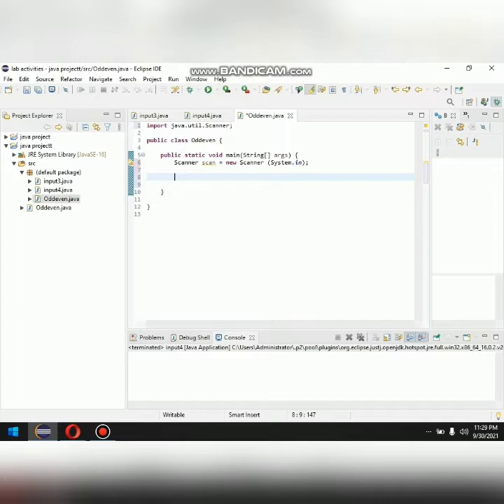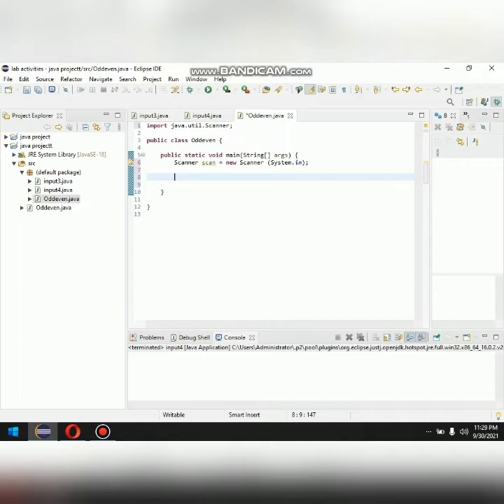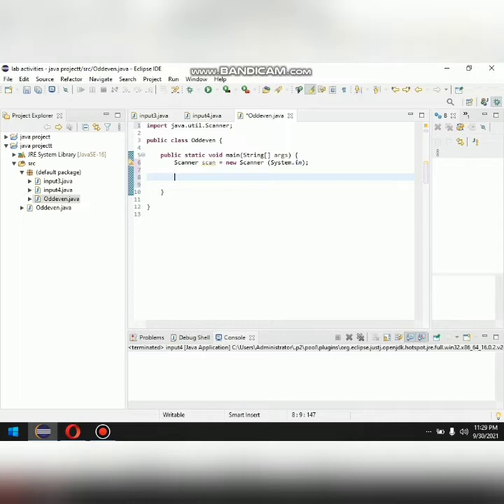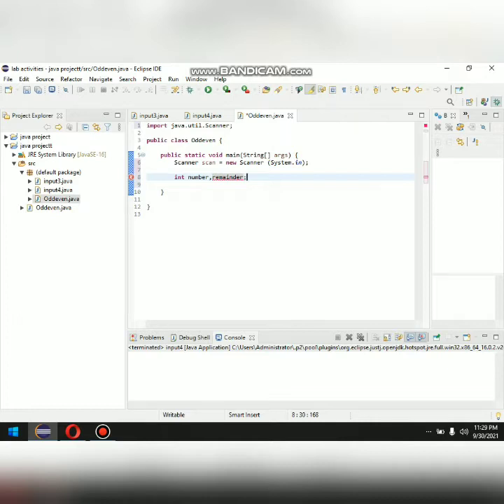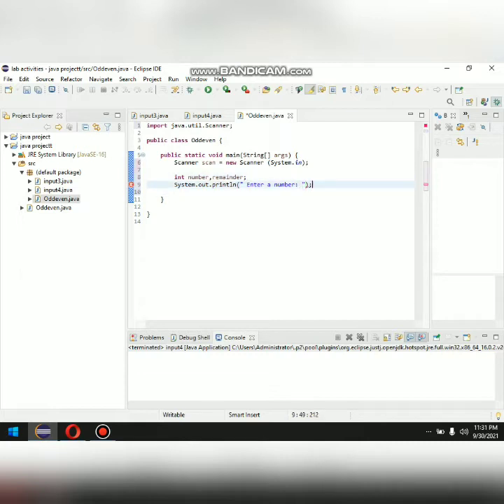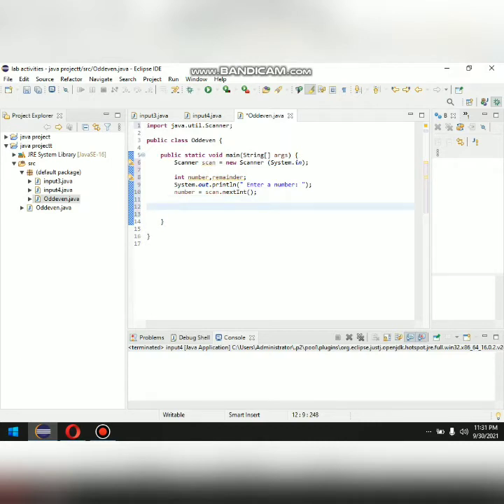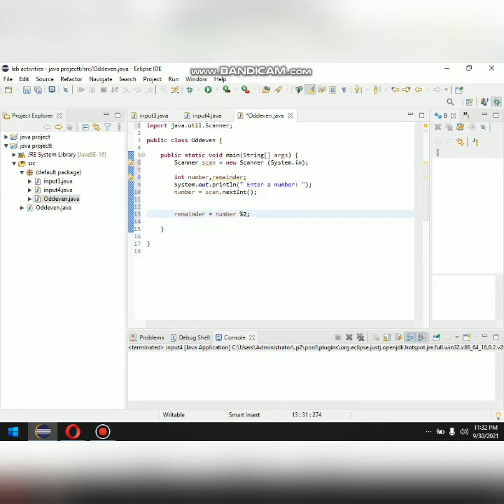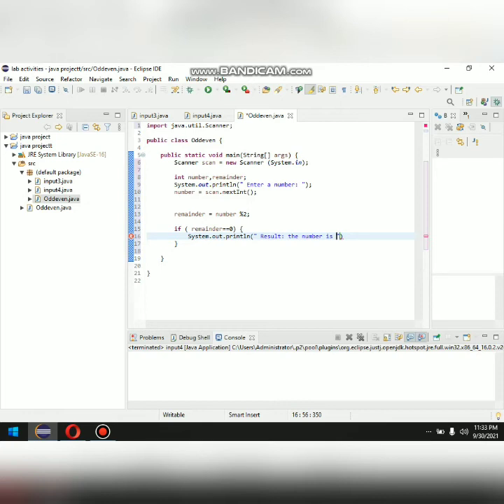Create a Java Program that will evaluate a number where if it is even or odd